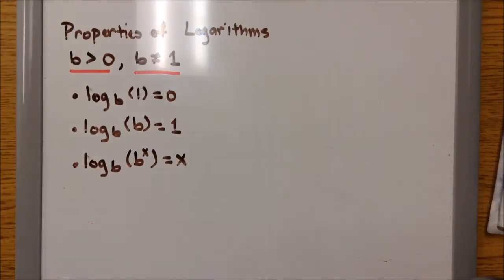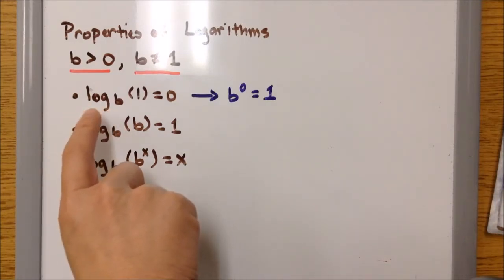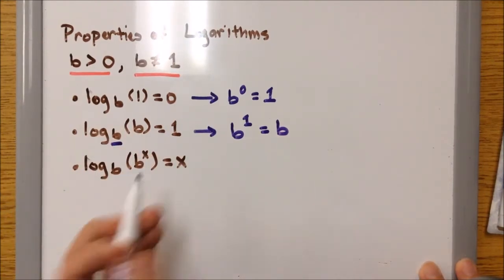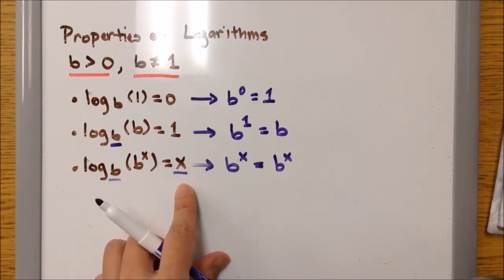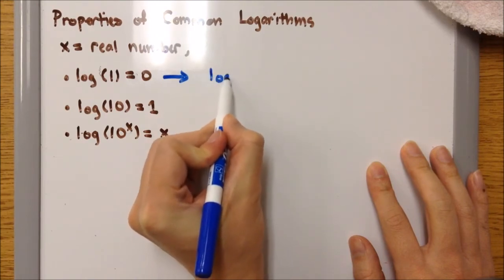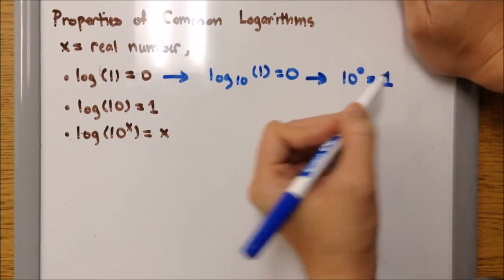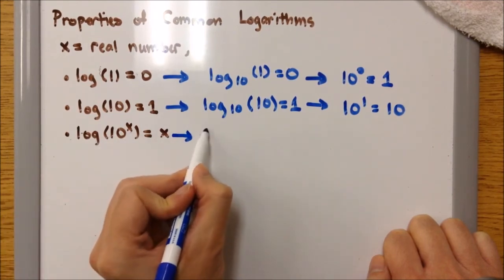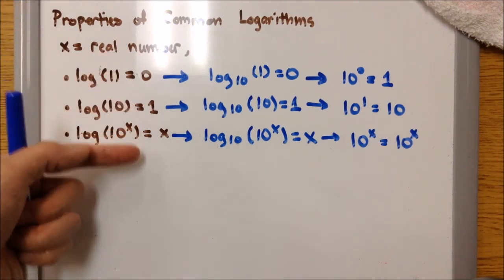3.2C Properties of Logarithms and Common Logarithms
Properties of Logarithms: 0:00
Properties of Common Logarithms: 3:27